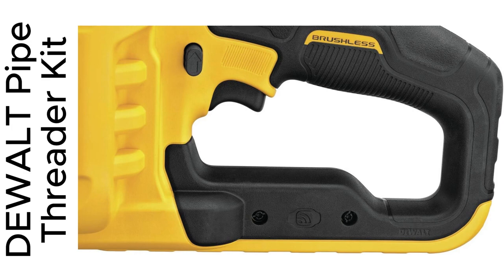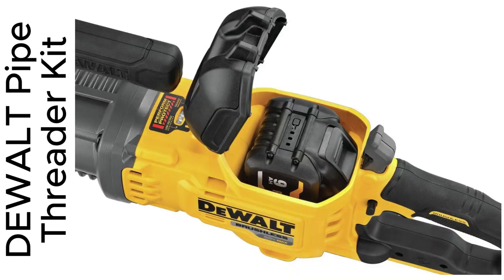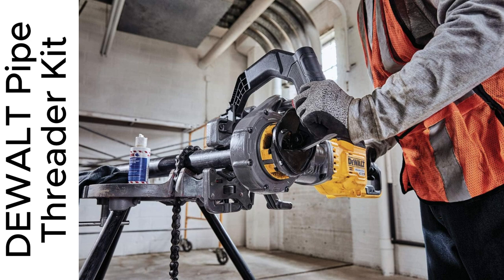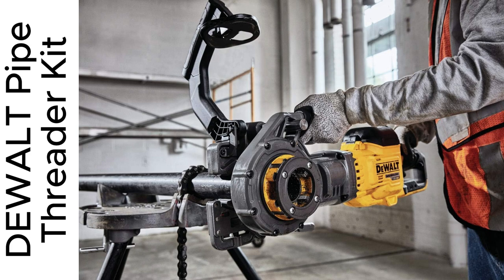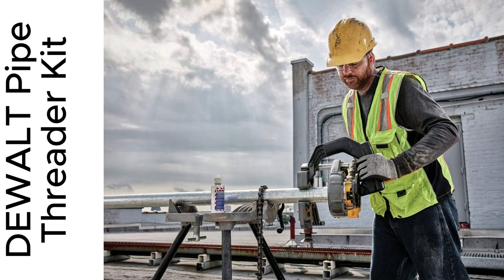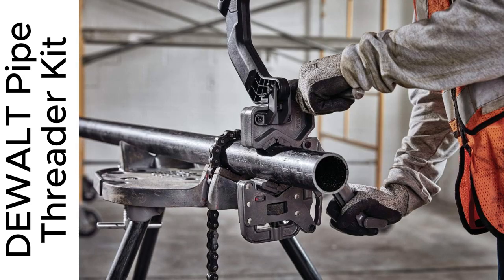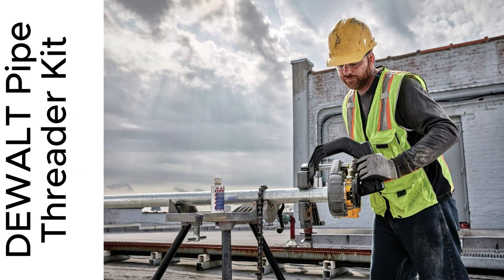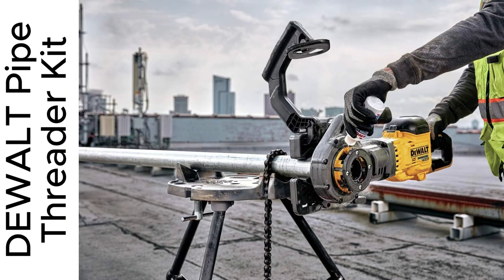onlineshopping dewalt flexvolt pipethreader kit diehead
DEWALT FLEXVOLT 60V MAX* Pipe Threader Kit, Die Heads (DCE700X2K)